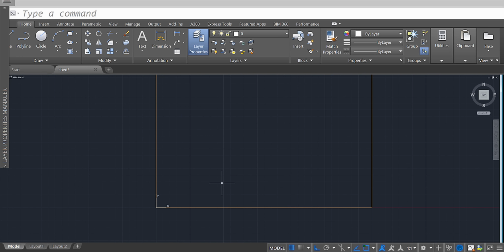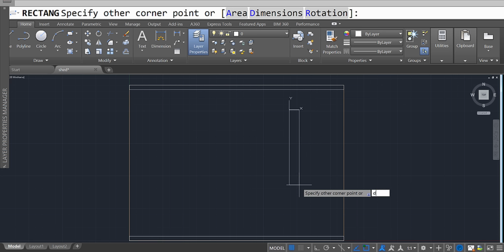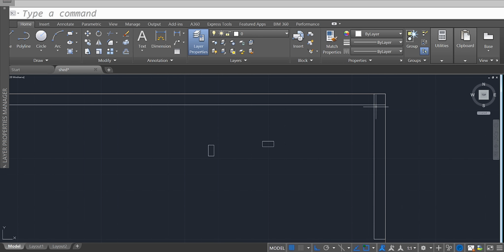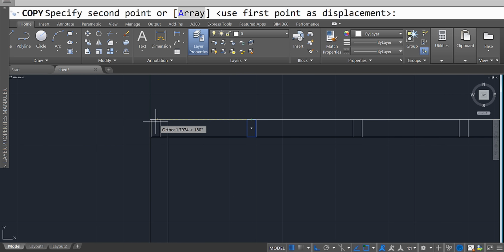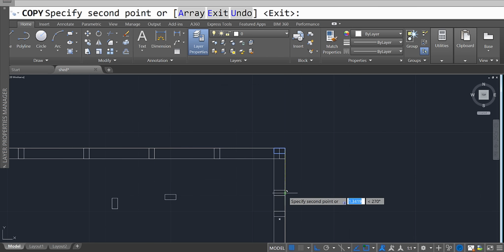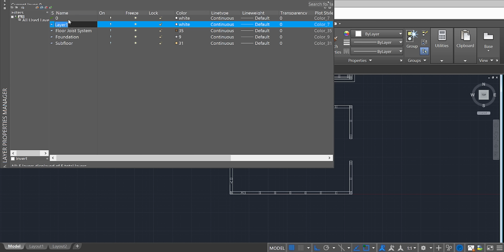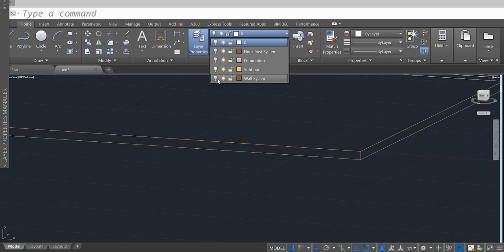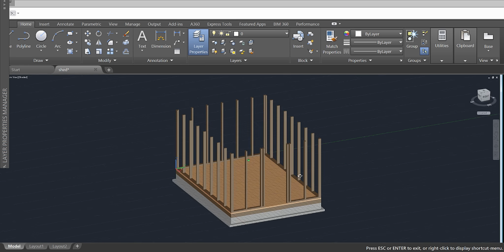Beginner Tutorial 4 (AutoCAD 2017) - Designing a Shed